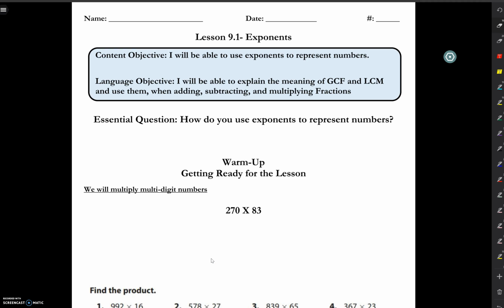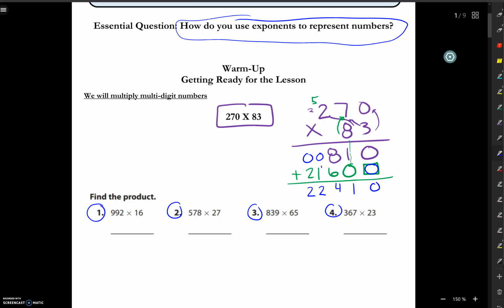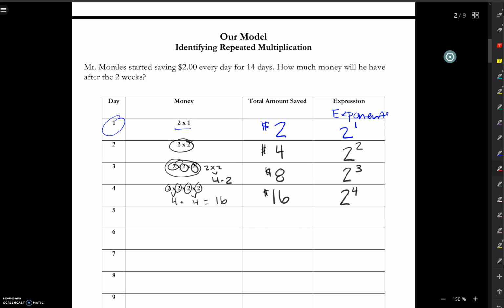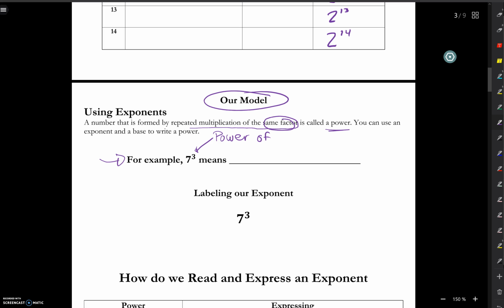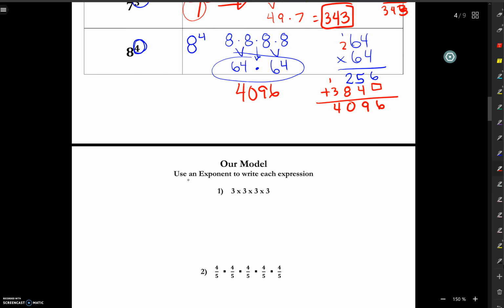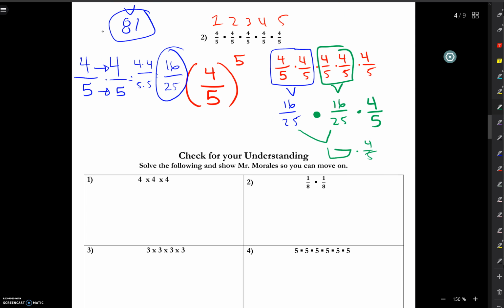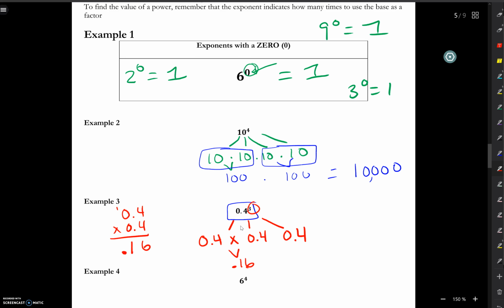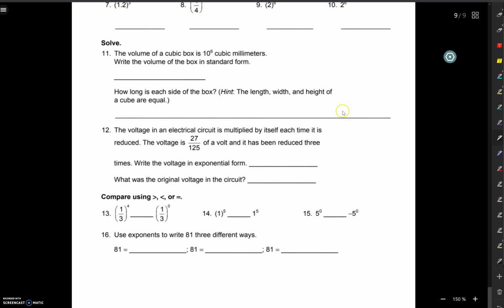Lesson 9.1 Exponents